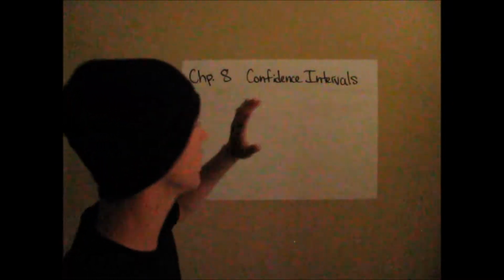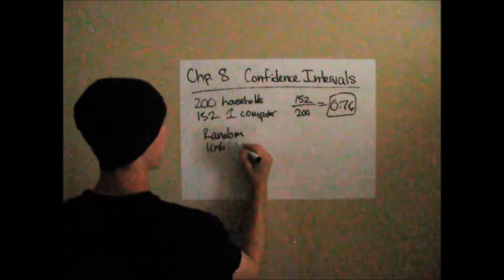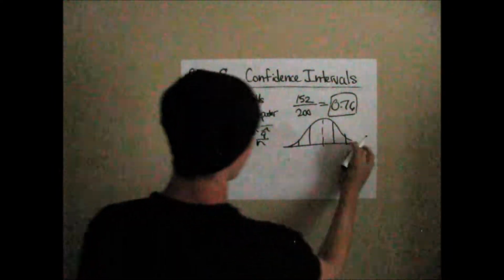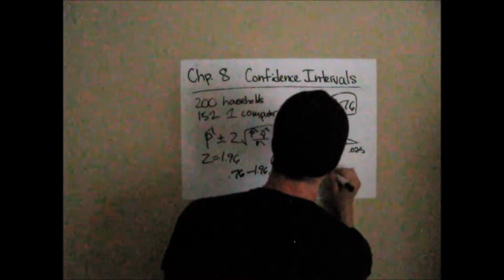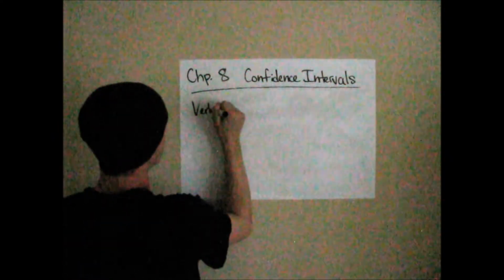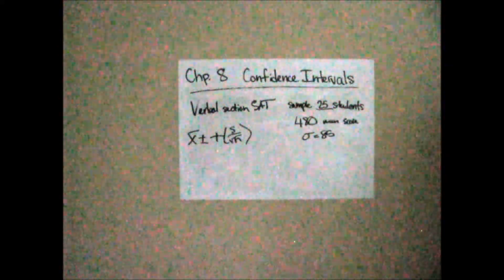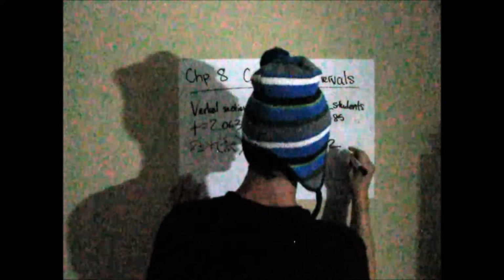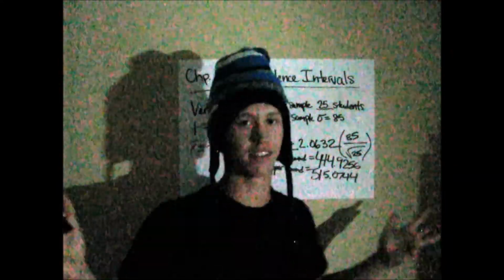The Real AP Stats Guy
AP Stats Guy Parody
Chapter 8 Confidence Intervals
Mason Connelly
Cassidee Wengert
Chandler Follet